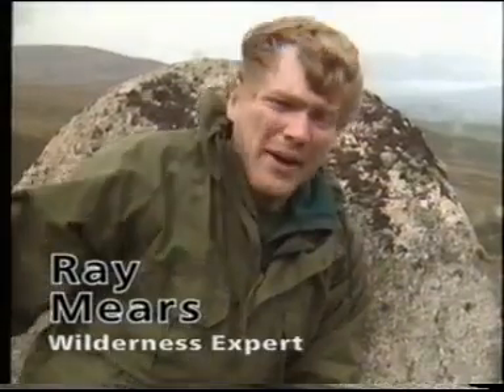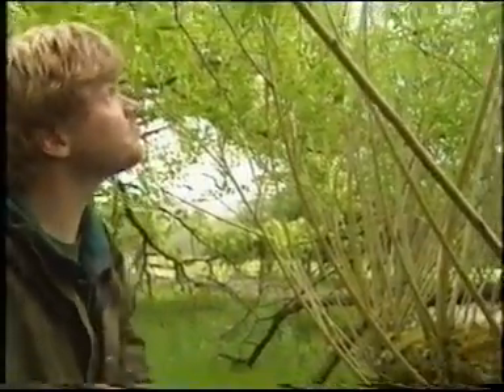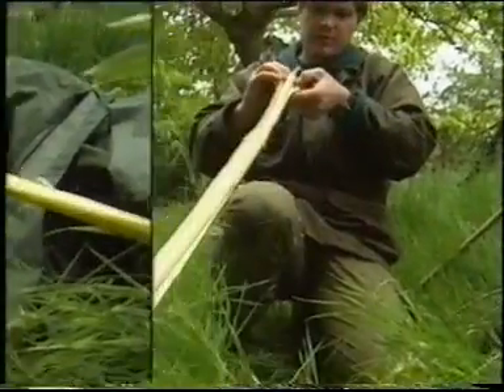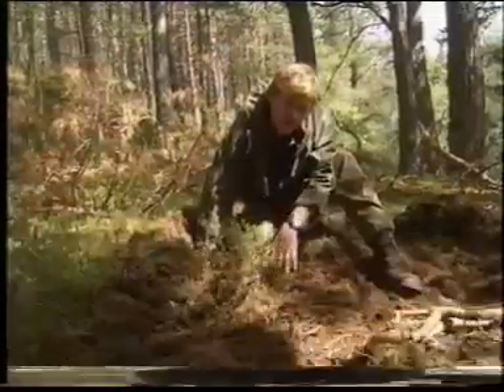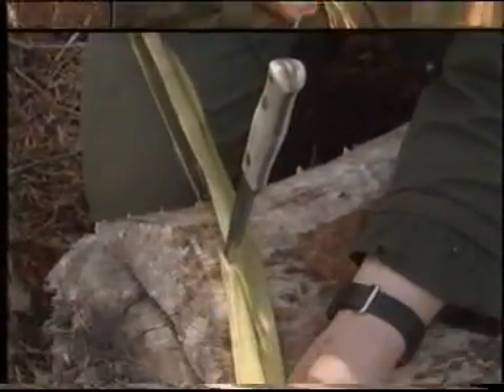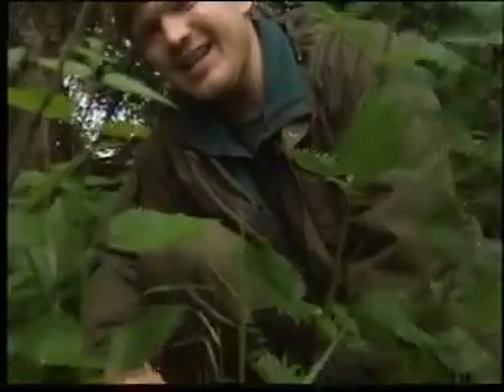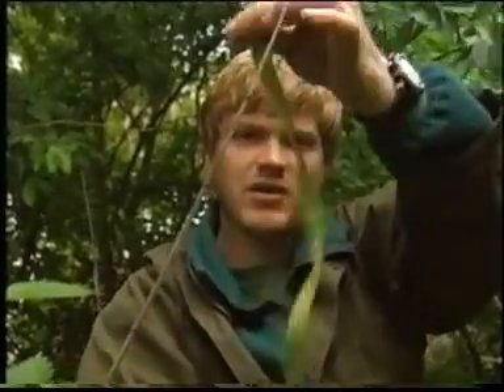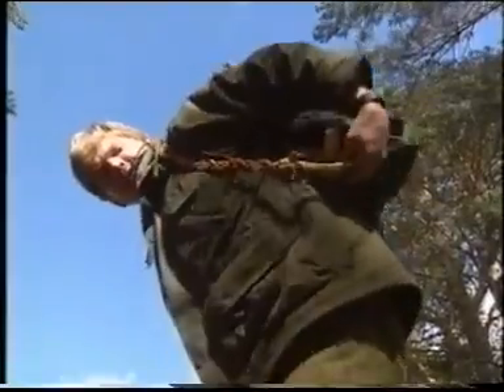Ray Mears Tracks improvised rucksack